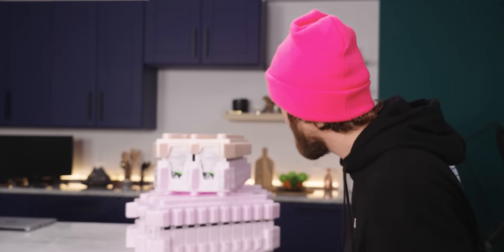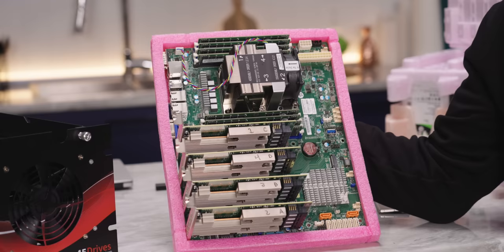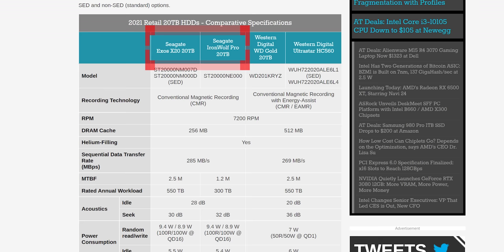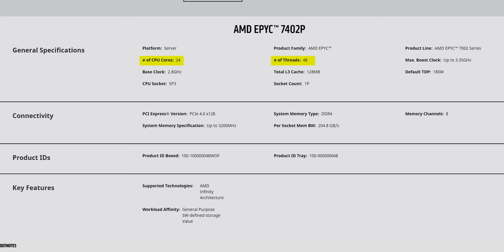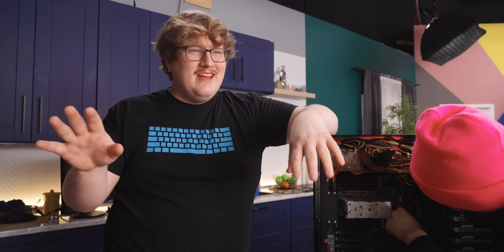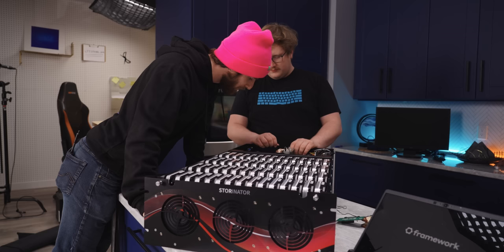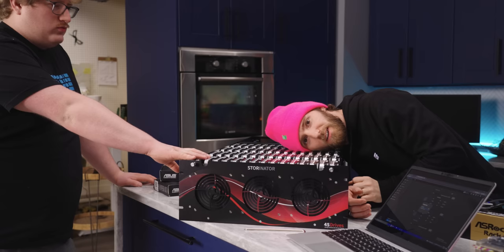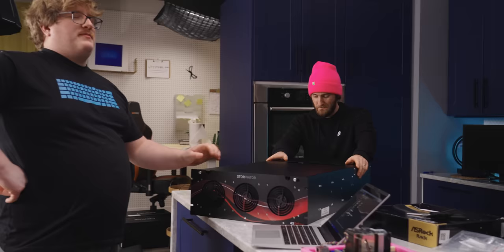My dream FINALLY came True! - Petabyte Project Recovery Part 2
​to get $5 off your first purchase!

What better way to recover our lost data than to build a single server with over a PETABYTE of storage (1200TB)?!

Buy Seagate 20TB Exos Drives
On Amazon
On Newegg

CHAPTERS
0:00 Intro
1:18 This time vs. last time
3:50 Debate of the Century
5:08 Aboout the Exos X20 drives
6:23 This Epyc Board RULES
7:03 The CPU
8:23 Wait we have to mod this
9:09 "That's horrifying"
11:00 The cooler's mangled
12:05 How long will the transfer take?
12:59 Booting it up
15:20 Are we Protected?
17:20 TECH TIP
18:29 TECH TIP 2
20:05 Outro